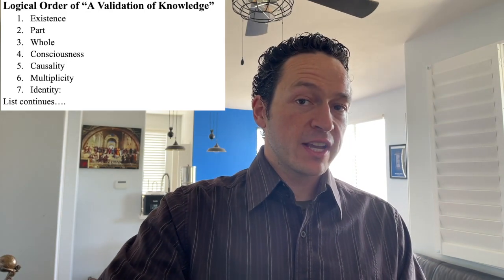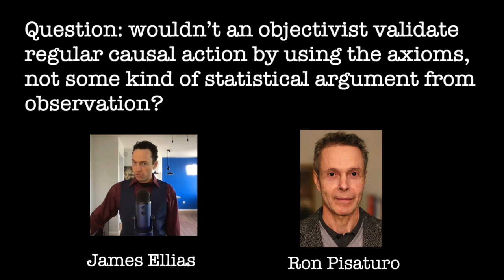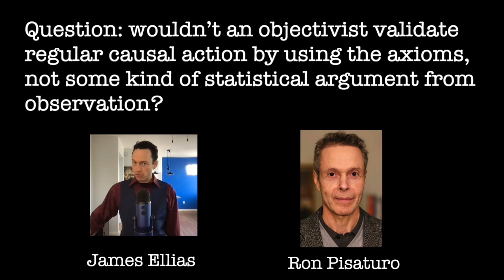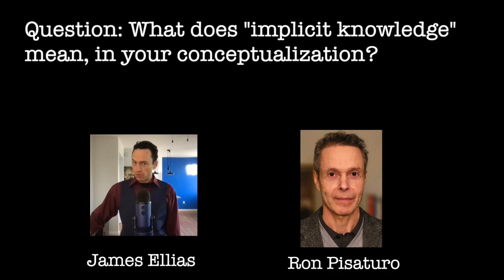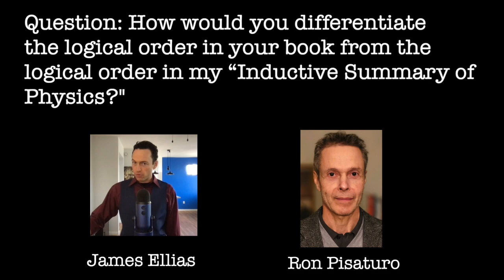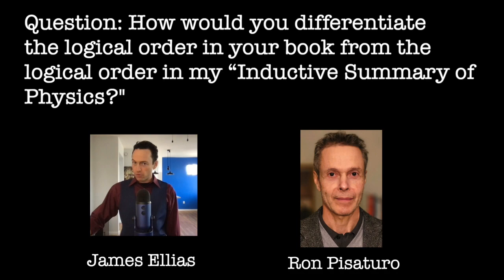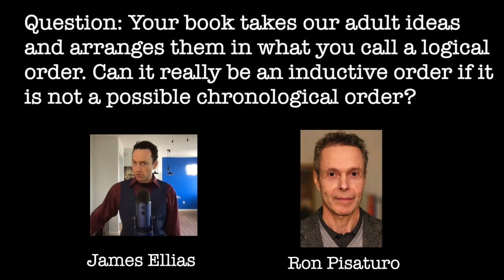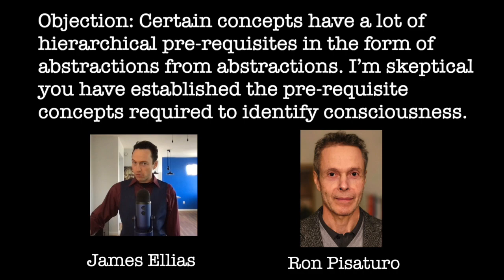Discussing "A Validation of Knowledge" With Ron Pisaturo: Part 2: on Hierarchy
Inductica.org

In this video Ron Pisaturo and I talk about his book "A Validation of Knowledge." In this second discussion, we will continue our discussion about Ron’s unique order of validation, and the thinking which lead to it.

Ron's book can be purchased (very cheaply)

A very long form conversation on Ron's book can be found in his appearance on the "One in the Many" podcast, which can be found